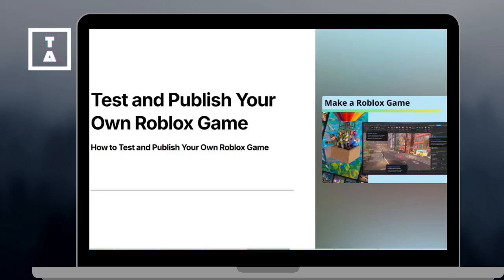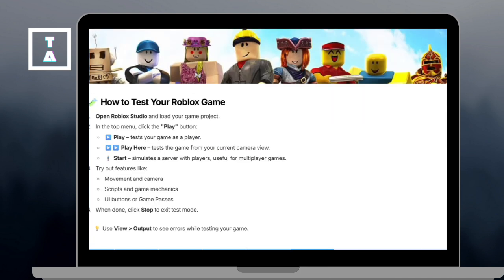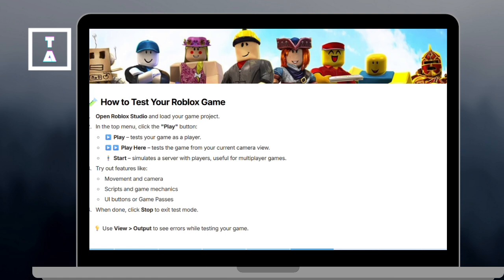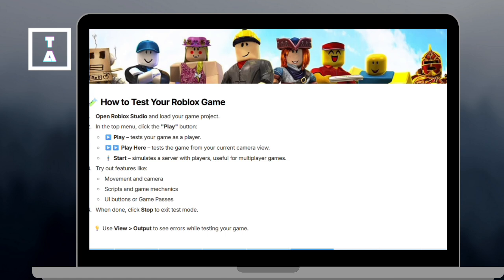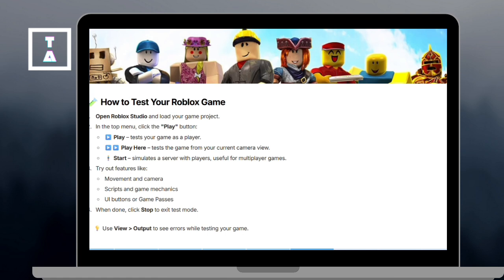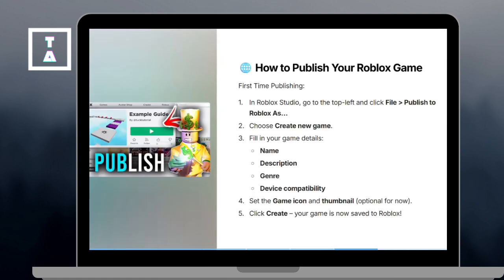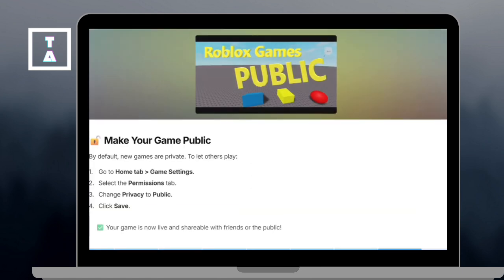How to Test and Publish Your Own Roblox Game in SECONDS!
Are you ready to dive into the exciting world of Roblox game development? In this video, we’ll guide you through the essential steps to test and publish your very own Roblox game! From setting up your game in Roblox Studio to debugging and finally hitting that publish button, we've got you covered.

📌 What You'll Learn:
✔️ How to effectively test your Roblox game for bugs and glitches.
✔️ Tips for optimizing your game for better performance.
✔️ Step-by-step instructions on how to publish your game on Roblox.
✔️ Best practices for promoting your newly published game.

Whether you're a beginner or an experienced developer, this tutorial will help you ensure your game is ready for players around the world!